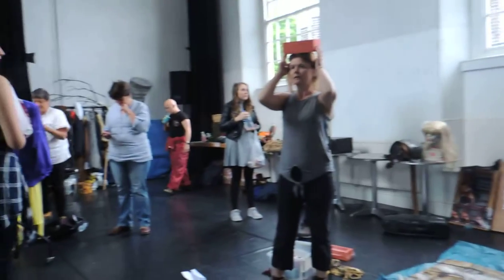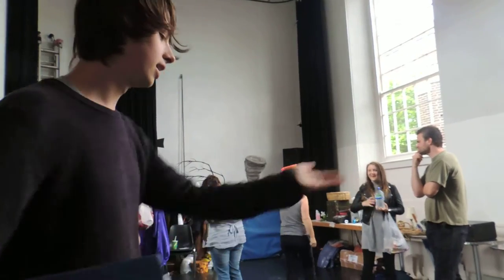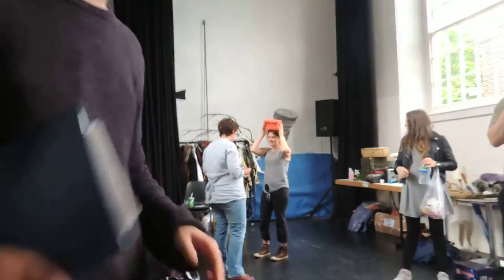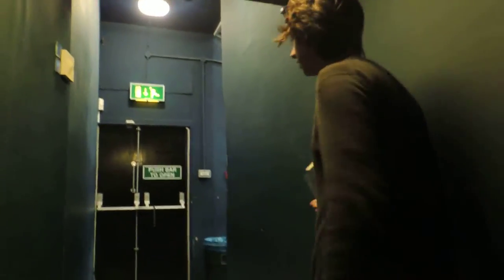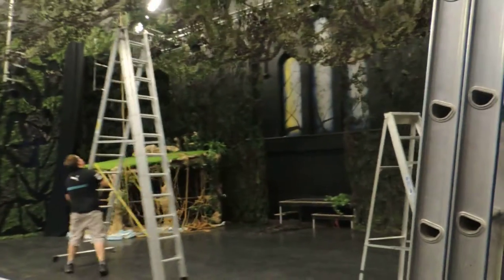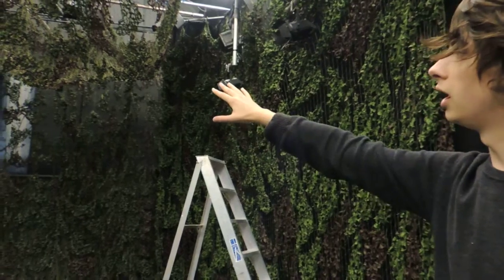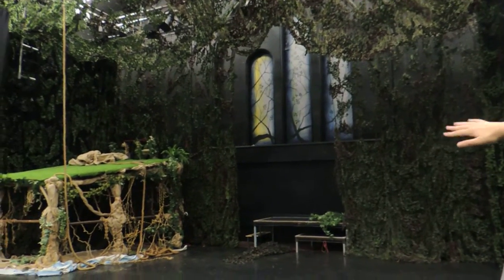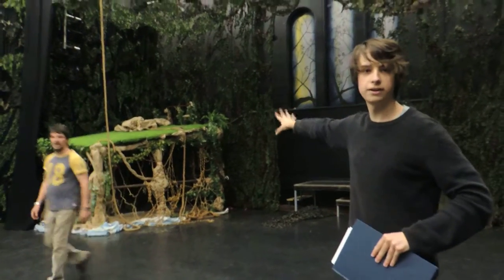A Midsummer Night's Dream Indoor Tour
We have a sneak peek of A Midsummer Night's Dream for you, as our stage manager, Archie Pethick, takes us on a tour of the indoor theatre space a day before curtains open!

Barbican Theatre presents a unique, accessible and extraordinarily visual version of Shakespeare’s classic for all the family.